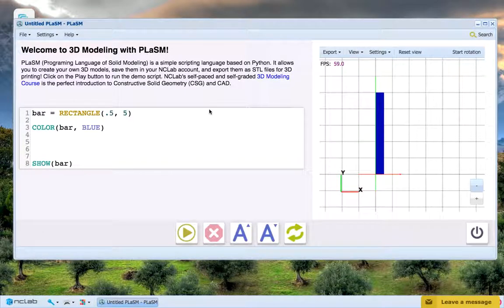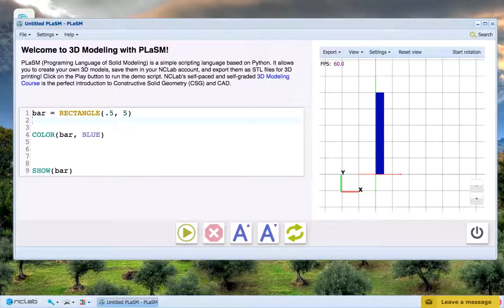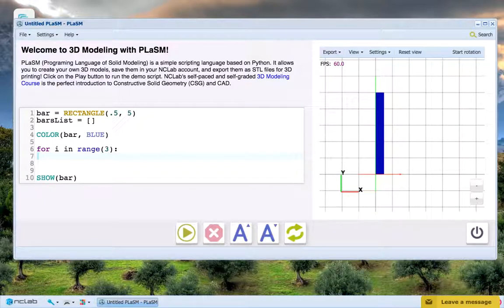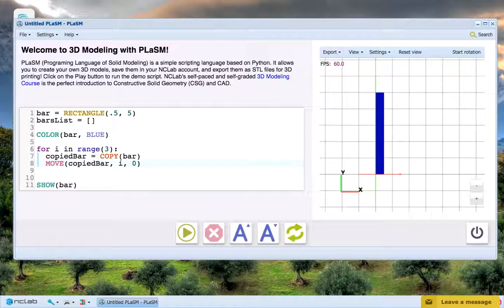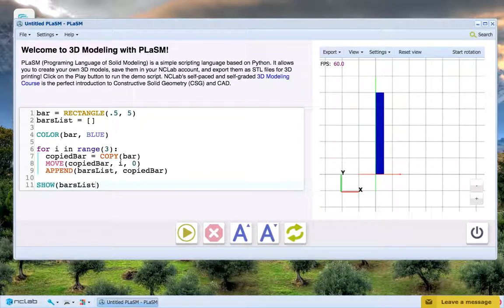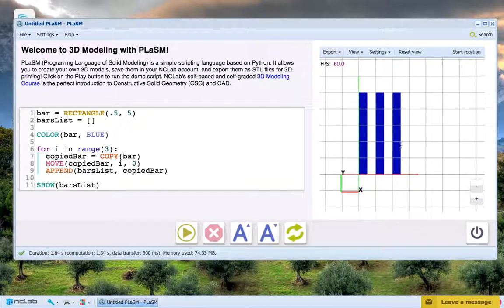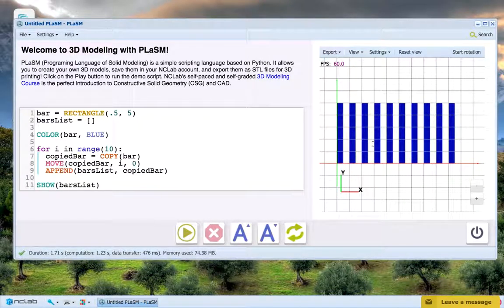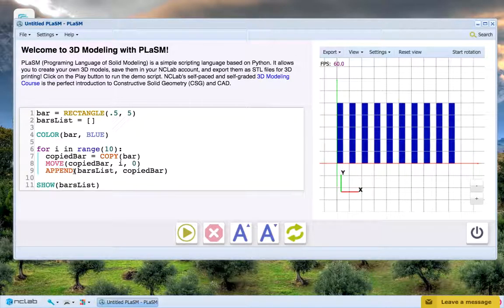NCLab 3D Modeling: Using COPY and MOVE Inside For Loops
Learn how to create a set of repeated objects, using Python for loops and lists together with the COPY and MOVE commands.